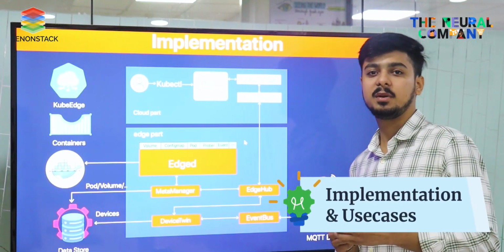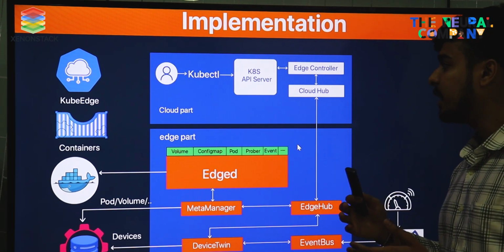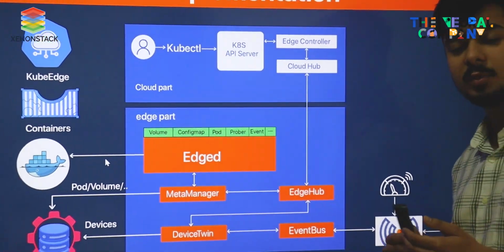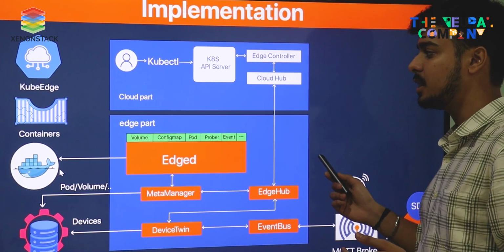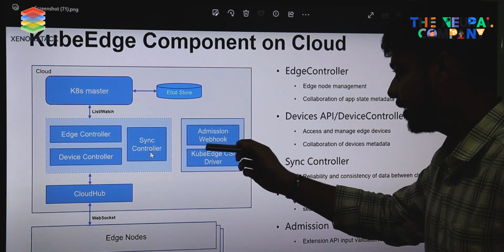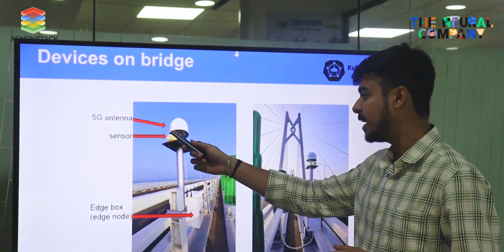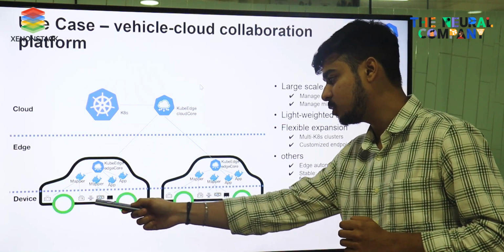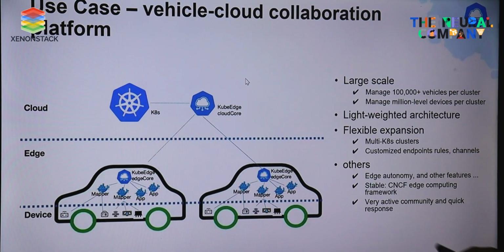KubeEdge: Empowering Enterprises with Edge Computing on Kubernetes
kubeedge offers enterprises a powerful edge computing solution, extending cloudnative capabilities to the edge. With offline operation support, it ensures continuous operation even in disconnected environments. Enterprises benefit from enhanced scalability, improved security, and reduced bandwidth usage by processing data closer to the edge. KubeEdge's unified management simplifies operations, while its flexibility and edge ai support open up new opportunities for realtime processing and machinelearning at the edge.

Timecodes
0:00 - Introduction
0:38 - Problem Statement
1:04 - Found solution
1:41 - Implementation and Use cases